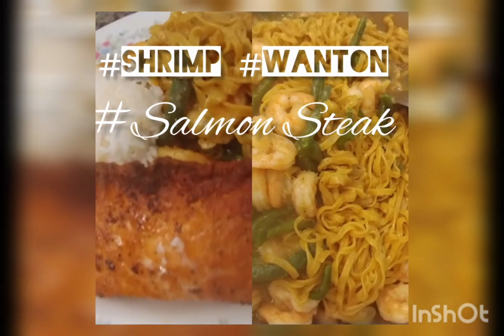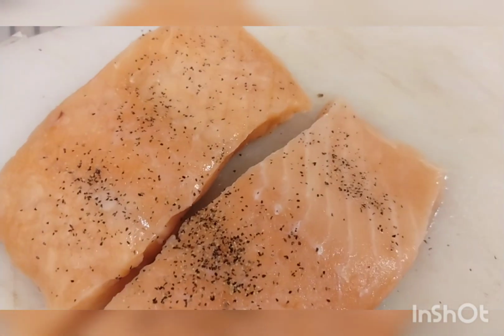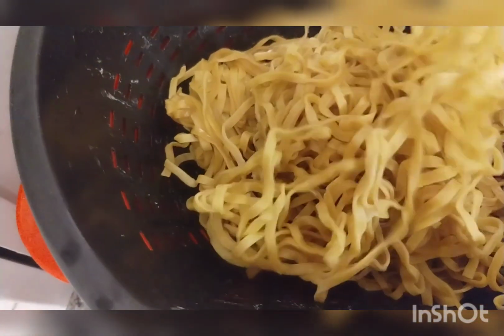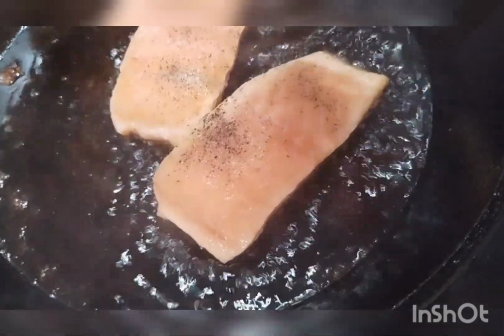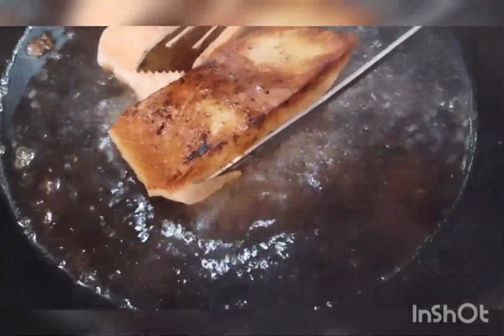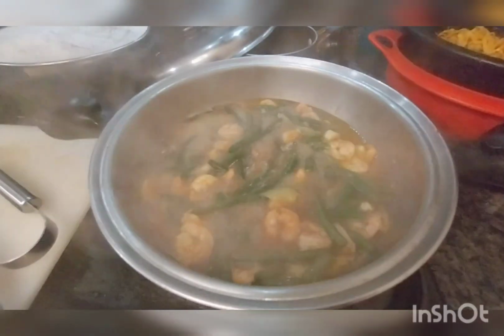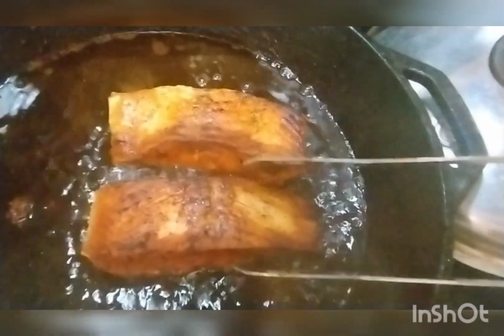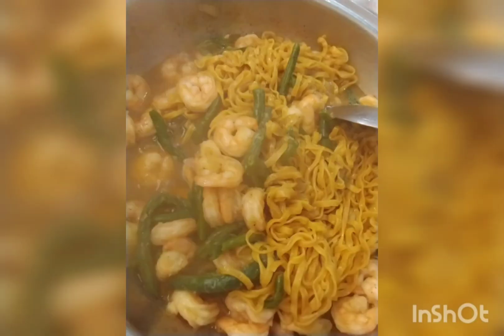quickrecipe salmonsteak shrimp wantonnoodles facts food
Cooking quick fix dinner on a rainy day
Let's go seafood tonight